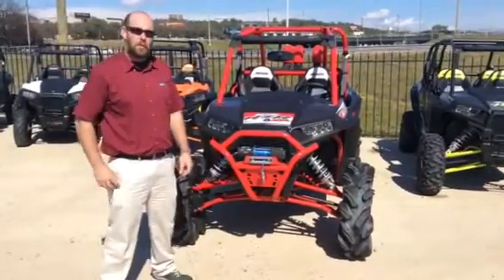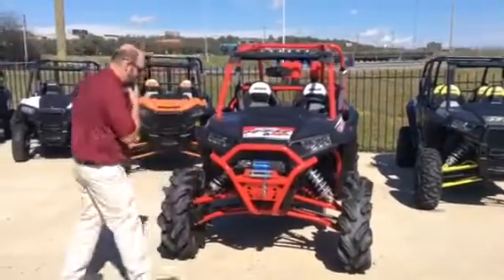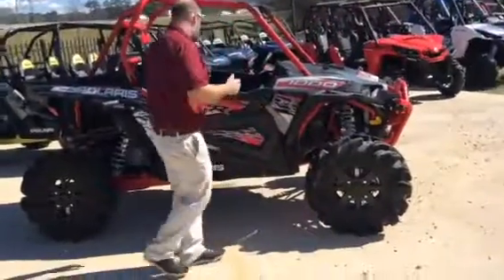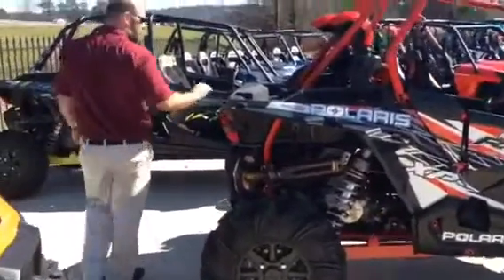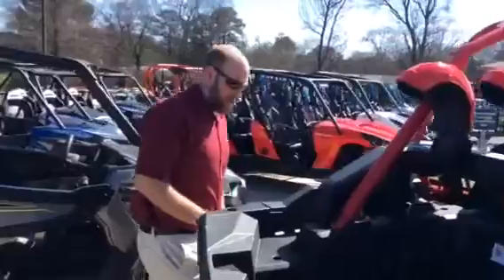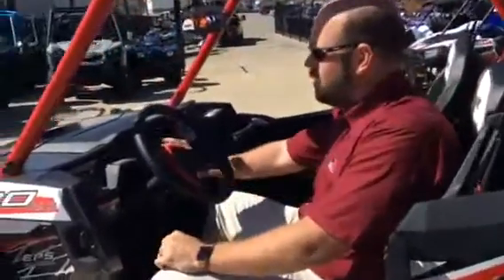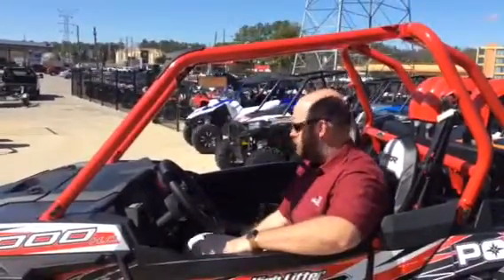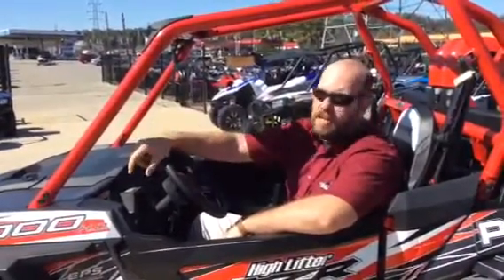2016 RZR 1000xp high lifter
This is a quick walk around video of the Polaris RZR1000xp high lifter edition, available for purchase at Big #1 Motorsports in Homewood Al. If you would like more information on this or any of our products please contact James at (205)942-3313.